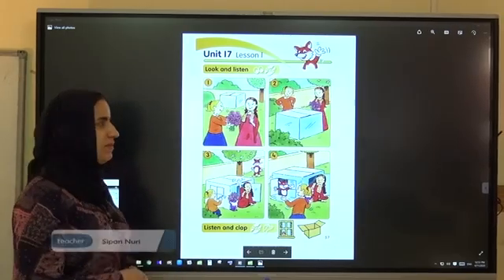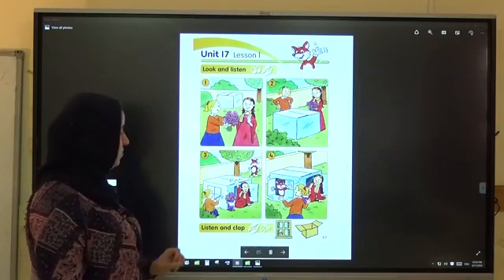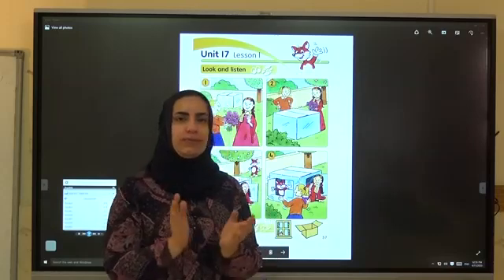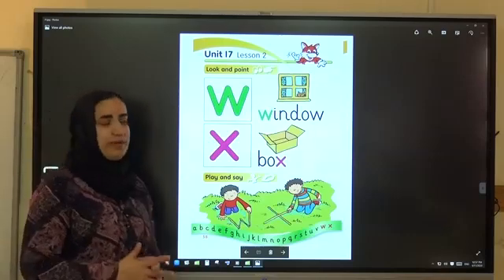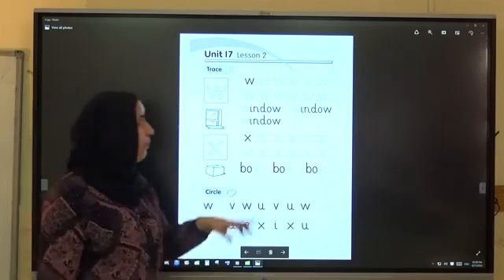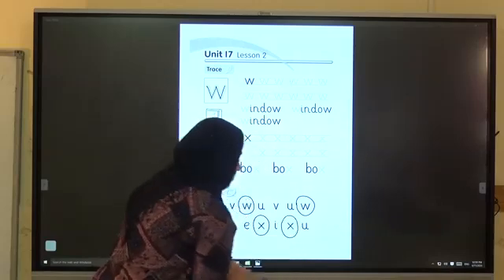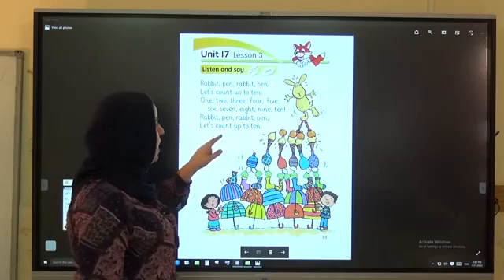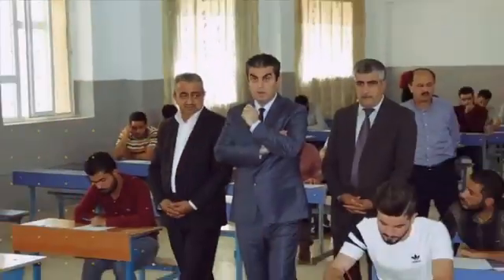(Unit 17 //page 57)بابةتي ئنكليزي{وةرزي دوي}[پولا ئيكي]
بخيرهاتى بوكنالى بەرەوەردێ.
بو ديتنا هەمى زانياريان و فيديويێن سايتى ى وانە(EWANE).
هەمى وانه دێ ل ڤى كەنالى هينه بلاڤەكرن و داكو ئەم بەردەوام بين هيفيە فيديويێن مە لايك و كومينت كەن و كەنالى مه إشتراك كەن و بو هڤالين خو فرێ كەن. هيفيدكەين هەركومينتكا ل فيديويى ددەى بلا ريز و احترام هەبيت و هەر كەسێ بێ رێزيى بكەت دێ هيتە بلوك كرن
تيبيني: مافێ فيديويى يى پاراستيه و كەس نشيت بلاف كەت
(دگەل داخوازا سةركفتنى بو هەر قوتابيەكى دخوازين)
ريزماني كوردي بولي 12
ريزمانى كوردي
ريزماني كوردي ٩
ريزمانى كوردي بولا 12
ريزمانى كوردي ١١
ريزماني كوردي بولي 9
ريزماني كوردي بولي ١١
ريزماني كوردي بولي ٩
كوردي راب
رستةي كوردي
كوردي كوردي
گرامەری ئینگلیزی پۆلی ١٢
گرامەری ئینگلیزی
گرامەری ئینگلیزی پۆلی 11بابەتی زانستی
بابەتی ئاینی
بابەتی کیمیا
بابەتی کۆمەڵایەتی
بابەتی دەرونیگرامەری ئینگلیزی پۆلی ١٢
گرامەری ئینگلیزی
بابەتی ئاینی
بابەتی کیمیا
بابەتی کۆمەڵایەتی
بابەتی دەرونی
بابەتی بیرکاری
بابەتی جوگرافیا
بابەتی ئابوری
بابەت بۆ ڕاپۆرت
بابەت بۆ سیمینار
بابەت لەسەر ژینگە
بابەت بۆ سمینار
بابەت لەسەر کیمیا
بابەت بیرکاری
بۆماوە بابەت
یەک بابەتی و دوو بابەتی
لە بابەت مێژووی ئەدەبی کوردیەوە
بابەتی سیمینار
بابەتی دەرونزانیپۆلی 12
پۆلی
پۆلی ١٢
پۆلی 7
پۆلی 11
پۆلی 9
پۆلی دوانزە
پۆلی ۱۲
پۆل بریمەر
پۆل مەکنا
پۆل ئێلوار
پۆل الوار
پۆل برێمەر
پۆل پۆگبا
پۆل 9
پۆل گۆگان
پۆلیس و ئاسایش
درامای دز و پۆلیس
ناو پۆل
بیرکاری پۆل نۆ
پۆل پۆل نازران
چالاکی ناو پۆل
م سیروان پۆلی ۱۱
م سيروان پۆلی ۱۱
فیزیا پۆل 12
فیزیا پۆل 10
كۆمپیوته ر پۆلی 11
پۆل دیراک
بەڕێوەبردنی پۆل
بەرێوەبردنی پۆل
پۆلی 10
پۆلیس لە خەودا
پۆلی نۆ
ئینگلیزی پۆل 11
پۆلی 1
کوردی پۆلی 1
بیرکاری پۆلی 1
کتێبی پۆلی 1
ئینگلیزی پۆلی 1
بیرکاری پۆلی 2
کوردی پۆلی 2
زانست پۆلی 2
بیرکاری پۆلی 3
کوردی پۆلی 3
زانست پۆلی 3
کتێبی پۆلی 3
زانستی پۆلی 3
ئینگلیزی پۆلی 3
بیرکاری پۆلی 4
کتێبی پۆلی 4
زانست پۆلی 4
بیرکاری پۆلی 4 بنەڕەتی
کوردی پۆلی 4
ئینگلیزی پۆلی 4
عەرەبی پۆلی 4
زانستی پۆلی 4
پۆلی 5
بیرکاری پۆلی 5 بنەڕەتی
بیرکاری پۆلی 5
کتێبی پۆلی 5
زانست پۆلی 5
ئینگلیزی پۆلی 5
عەرەبی پۆلی 5
زانستی پۆلی 5
پۆلی 6
بیرکاری پۆلی 6
کتێبی پۆلی 6
بیرکاری پۆلی 6 بنەڕەتی
زانستی پۆلی 6
کۆمەڵایەتی پۆلی 6
ئینگلیزی پۆلی 6
زانست پۆلی 6
مەلزەمەی پۆلی 7
بیرکاری پۆلی 7
مەلزەمەکانی پۆلی 7
زانست پۆلی 7
ئینگلیزی پۆلی 7
عەرەبی پۆلی 7
کوردی پۆلی 7
پۆلی 8
مەلزەمەی پۆلی 8
بیرکاری پۆلی 8
ئینگلیزی پۆلی 8
زانست پۆلی 8
مەلزەمەی پۆلی 8 pdf
مەلزەمەکانی پۆلی 8
کتێبی پۆلی 8
پۆلی 9 2018
پۆلی 9 2019
پۆلی 9 زانست
زانیاری پۆلی 9
بیرکاری پۆلی 9
مەلزەمەی پۆلی 9
بولي ٦
بولي ٧
بولي ٨
بولي ٩
بولي ١٠
بولي ١١
بولي ١٢
بولي 6
بولي 7
بولي 8
بولي 9
بولي 10
بولي 11
بولي 12
پۆلی 6
پۆلی 7
پۆلی 8
پۆلی 9
پۆلی 10
پۆلی 11
پۆلی  12
پۆلی ٦
پوڵی ٧
پۆڵی ٨
پۆلی ٩
پۆلی ١٠
پۆلی ١١
پۆلی ١٢